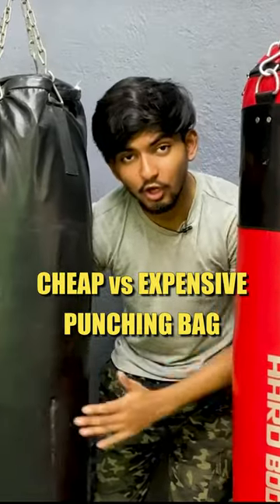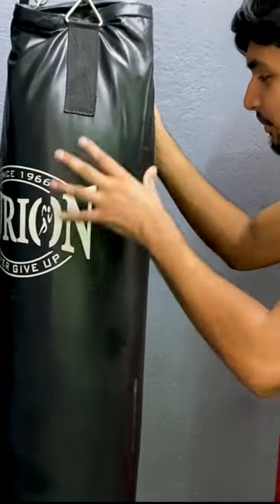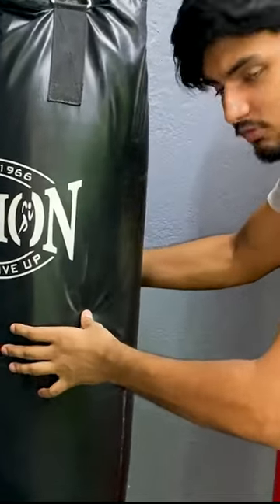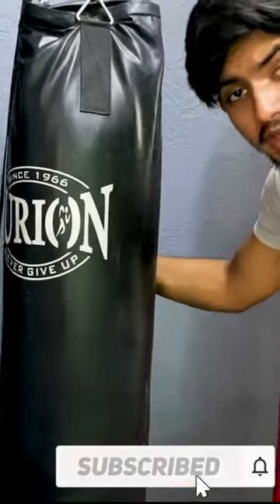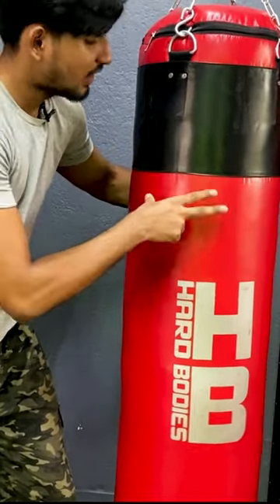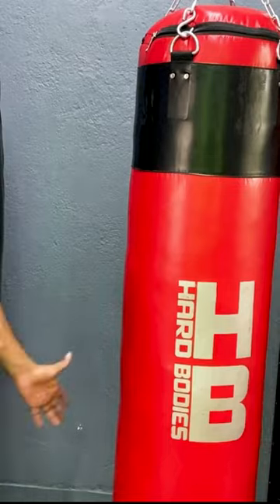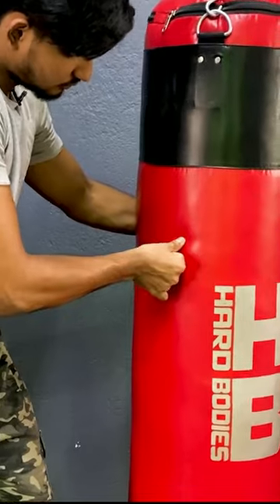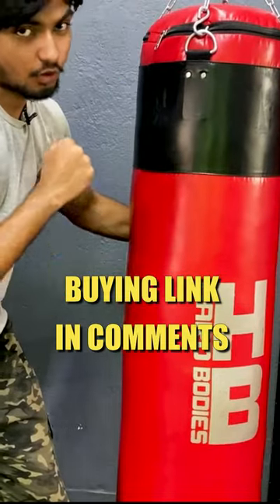₹ 1500 vs ₹ 3600 Punching Bag - Big Difference!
My top Recommended Home Gym Equipments on Amazon
(These have been tried & tested here at DGR)

Follow my other fitness channel where I share how you should train as a Natural Lifter!